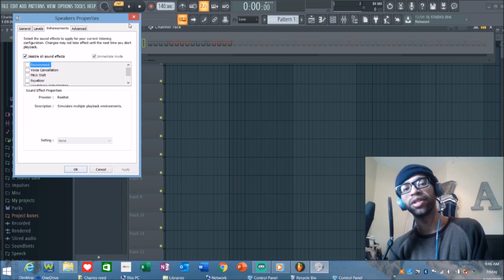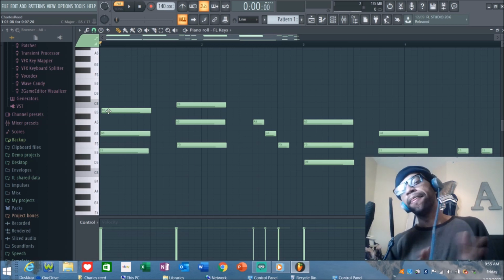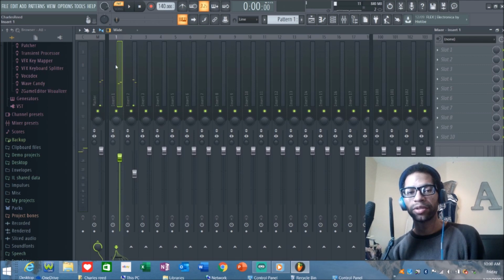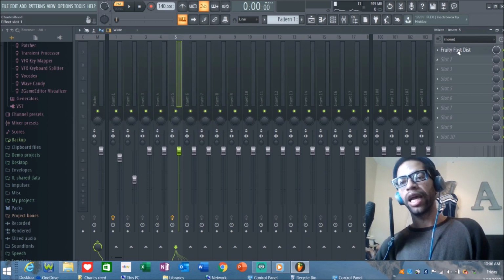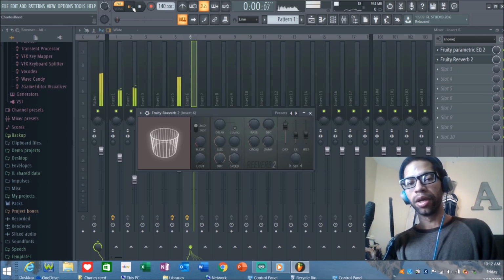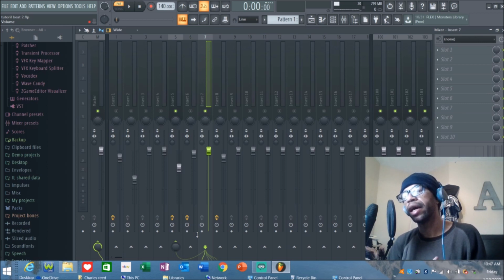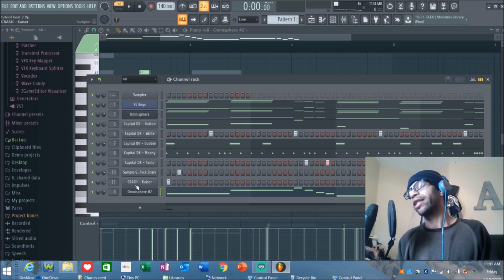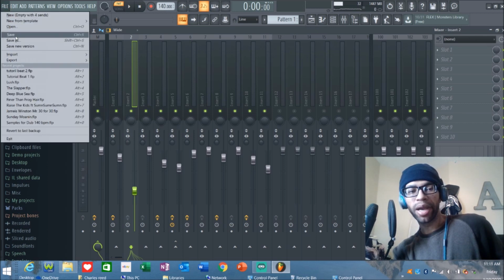How To Make A Fire Trap Beat From Scratch Tutorial (A Rapper Makes A Beat)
Welcome to the channel. This is my first tutorial. In this video i show new producers how to make a fire trap beat using flutes, guitars and a piano.  Thanks for the view.

TIME STAMPS
Piano Strumming Tips (3:54)
808 Tips (7:48)
Clap/Snare Placement (13:16)
Side Chaining Easily Explained (18:21)
Unleashing The Flutes (22:21)
Finished Beat (26:54)

🔴USAGE🔴
Absolutely ANY USE of my beats (Including leased beats) REQUIRE CREDIT IN THE TITLE (Prod. by SumnSumnSumn). There are NO exceptions. Any social media use of my beats require credit to me IN THE CAPTION @SumnSumnSumn

COMMENT WHAT VIDEO I SHOULD MAKE NEXT ⬇